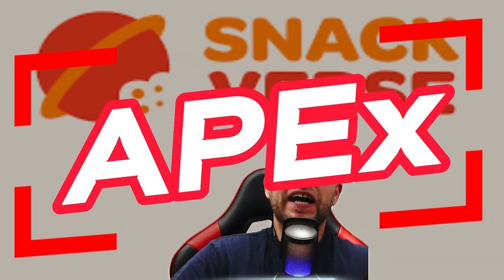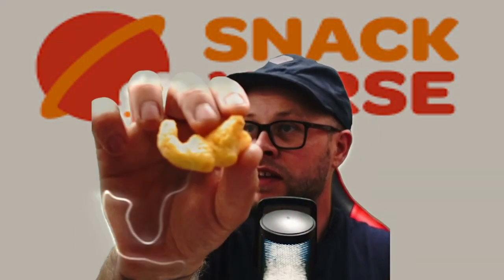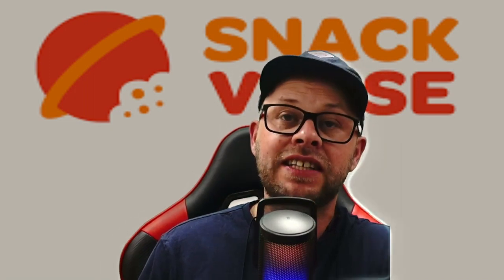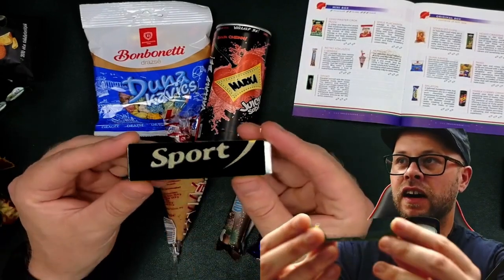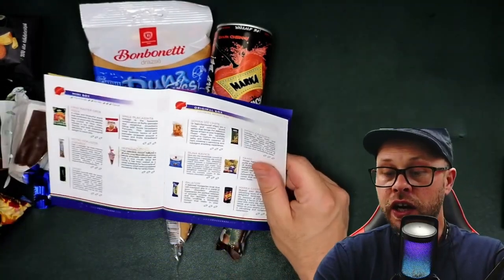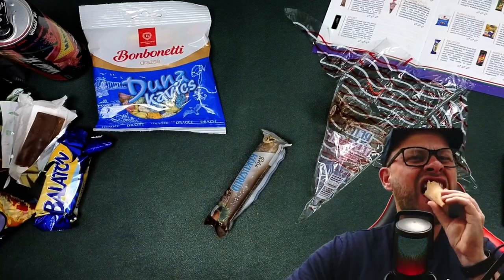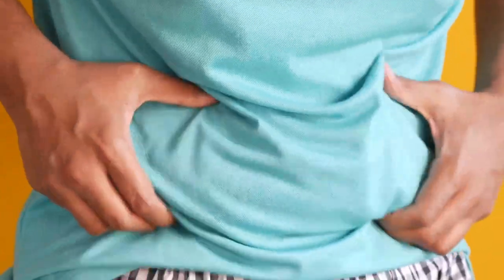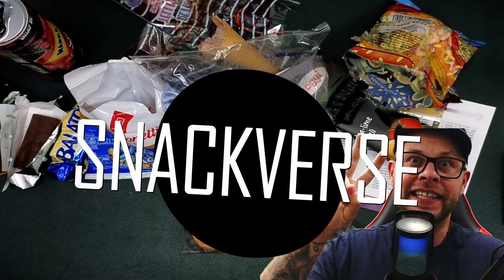Trying SNACKS From HUNGARY - SNACKVERSE Taste Test REVEALED!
Join me in this exciting tastetest adventure as I delve into my monthly subscription box from SnackVerse, filled with delectable snacks all the way from Hungary! With an assortment of intriguing flavors and textures, I'll be sampling each snack and giving my honest verdict on whether they deserve a spot in my belly or if they should meet their fate in the bin. Get ready for a flavorful journey through Hungary's culinary delights, as we uncover hidden gems and perhaps some surprising tastes. Don't miss out on this mouthwatering experience, where every bite brings me closer to the ultimate snack verdict!